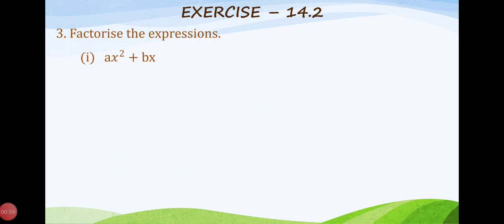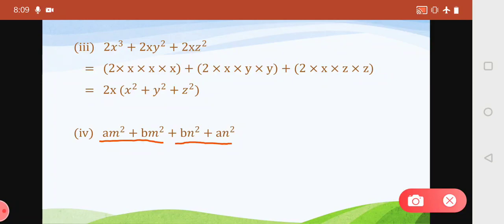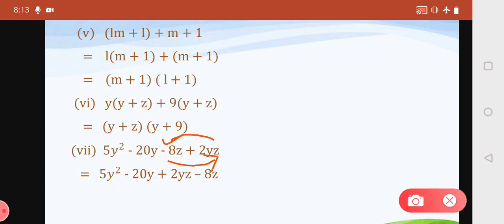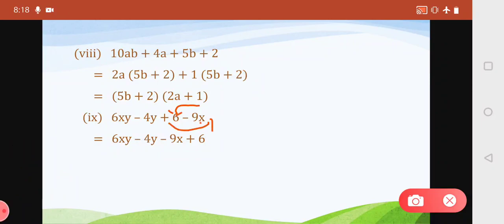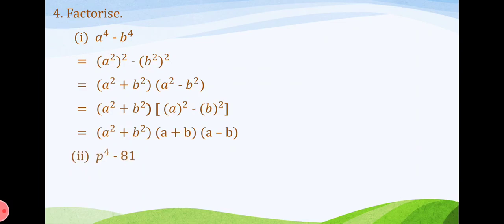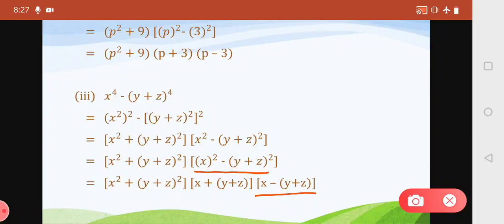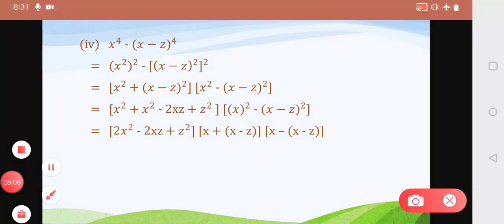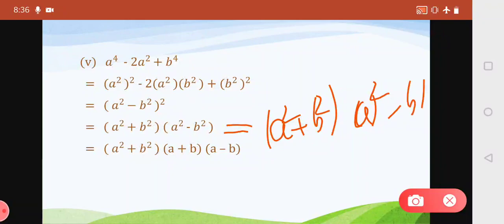Class - VIII Math Chapter-14 Factorisation Part-4